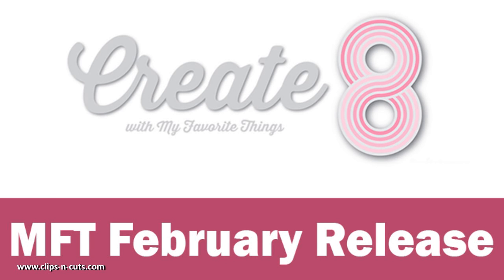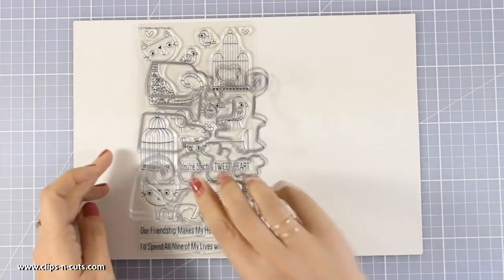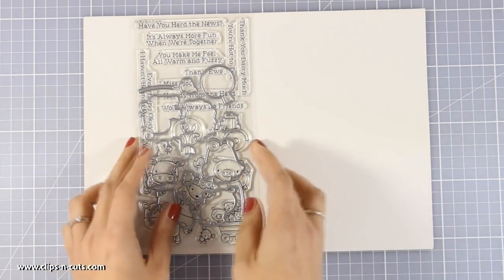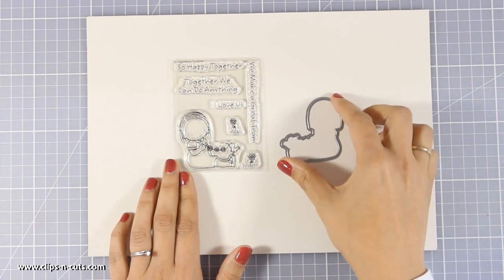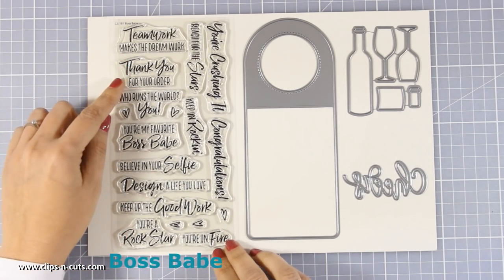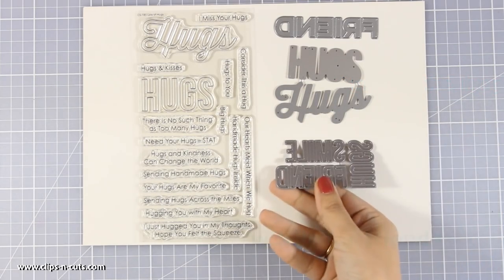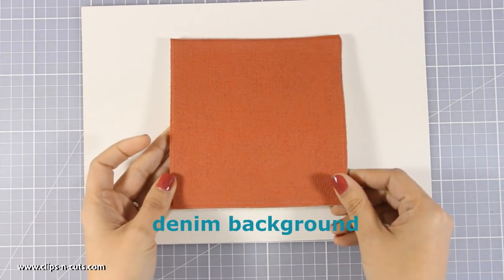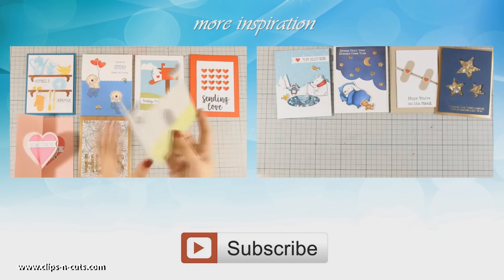Create8 | MFT February 2017 Release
A close-up on all the stamps and dies released by MFT for February 2017. BLOG POST